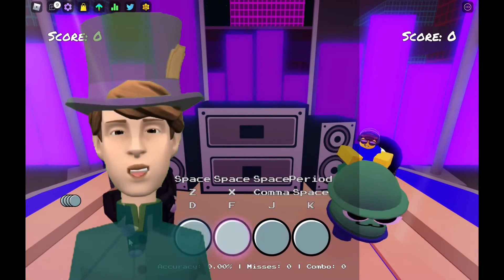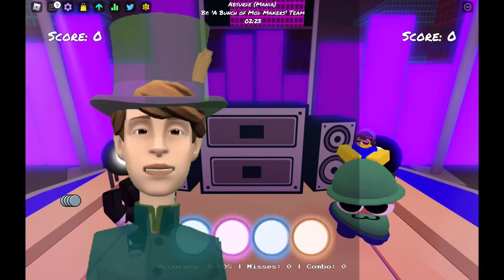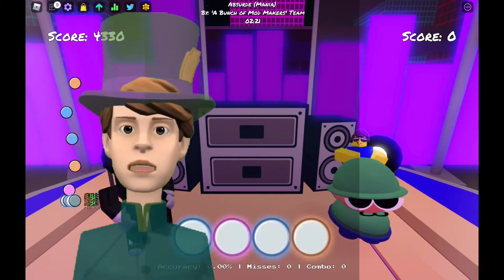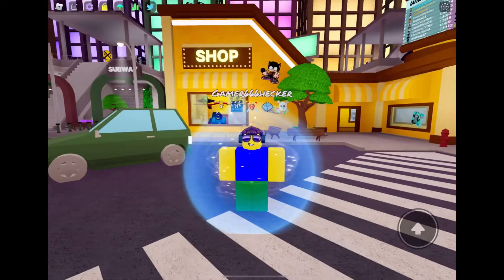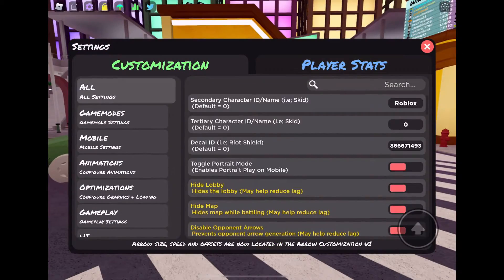How 2 Play Roblox Funky Friday in a Coll Way